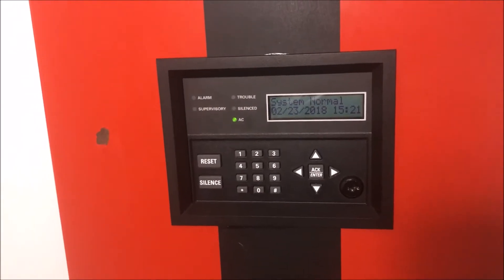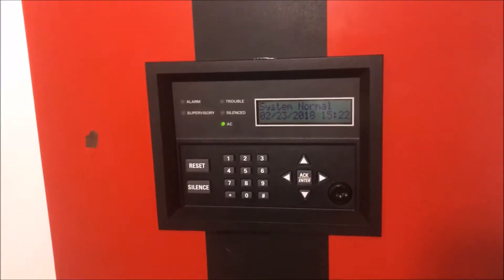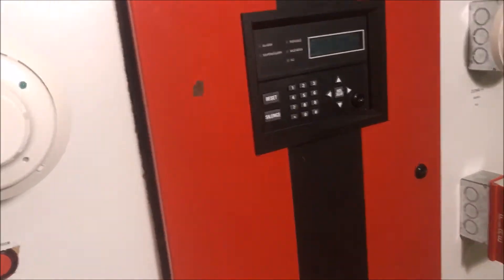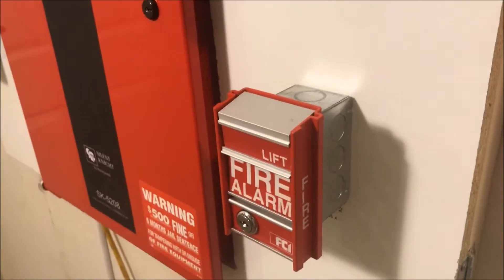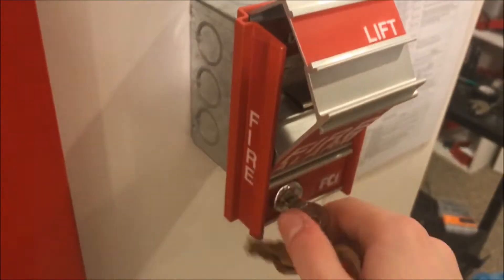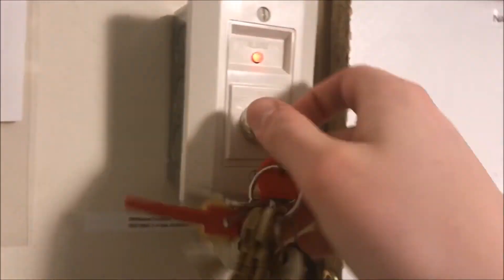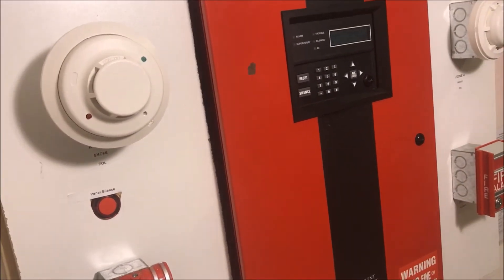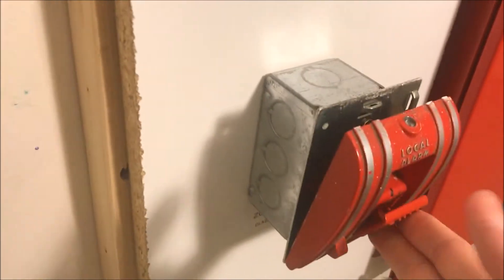Wall Test 29: Stupid Switch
in this episode, i test my Edwards 270-SPO which has a bad switch, hence the title, along with other devices. Enjoy!